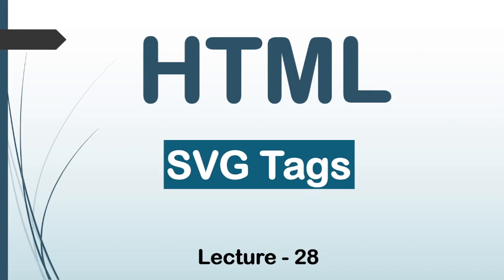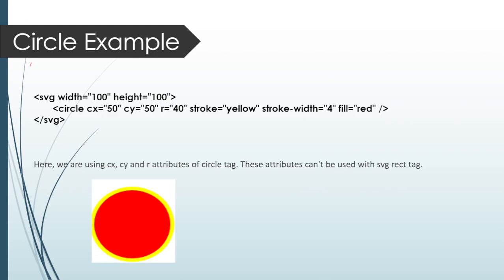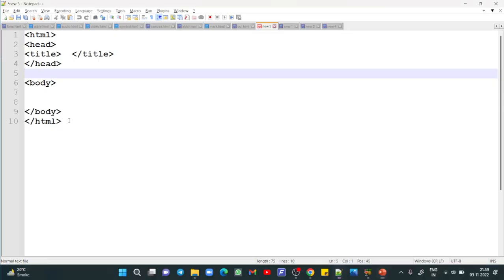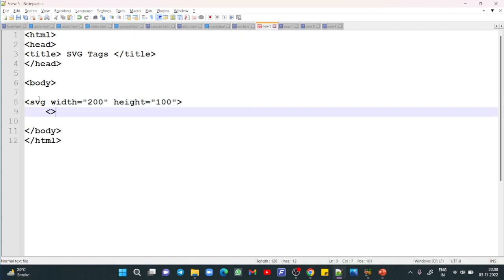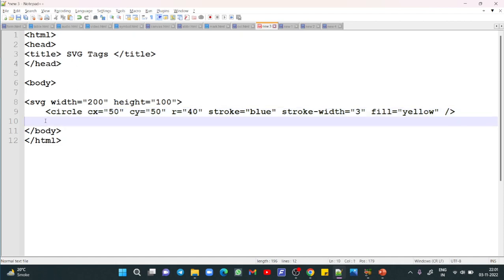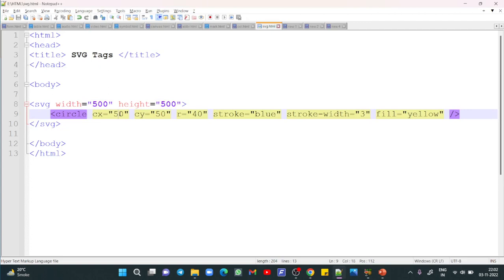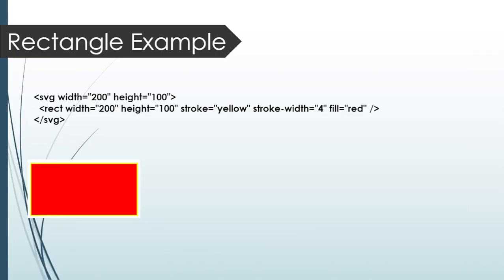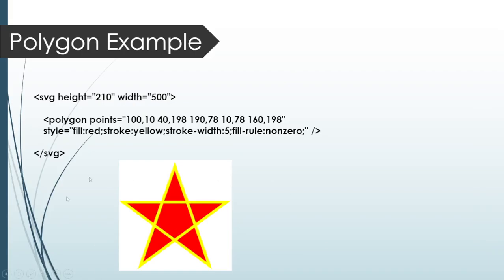SVG Tags in HTML | How to use SVG Tags in HTML | Lec -28